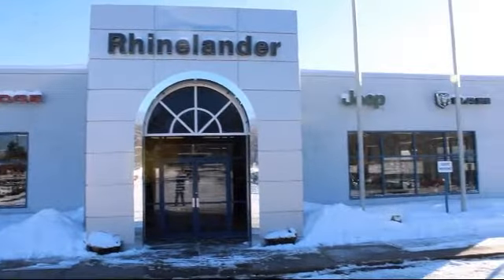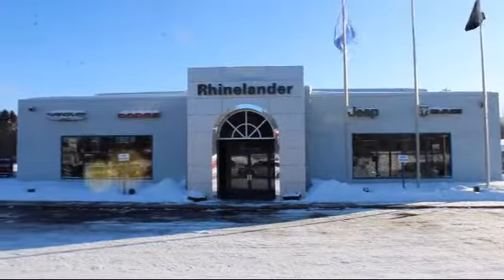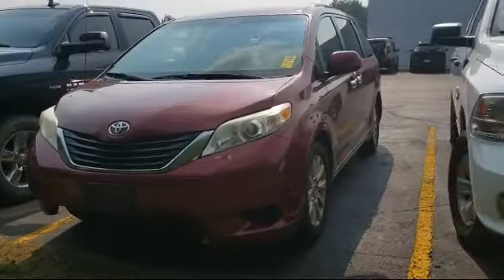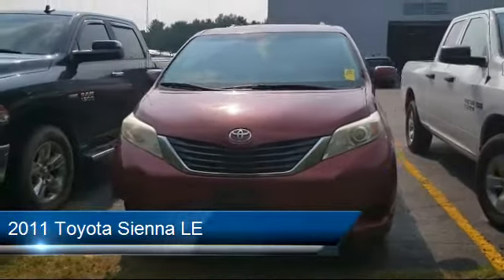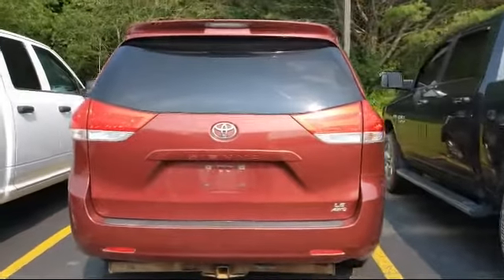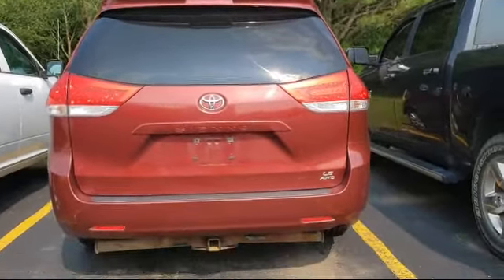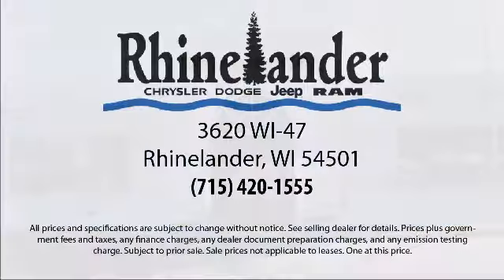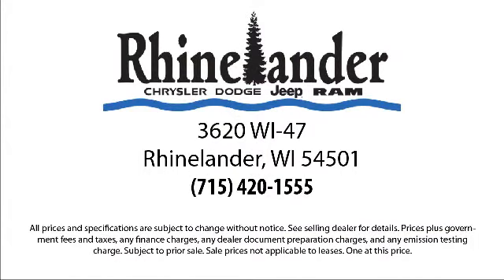2011 Toyota Sienna LE Rhinelander Eagle River Woodruff Merrill Antigo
2011 Toyota Sienna LE Stock Number: P4079A Vin:5TDJK3DC9BS025077.
Rhinelander Chrysler Dodge Jeep Ram is proudly serving our friends and neighbors in Eagle River, Woodruff, Merrill, Antigo, and Rhinelander.
Give us a call at or visit our for more information about this or any of our other vehicles.

Rhinelander Chrysler
3620 N Highway 47